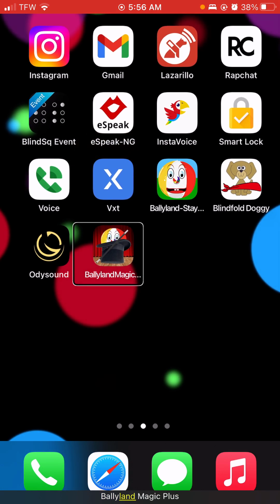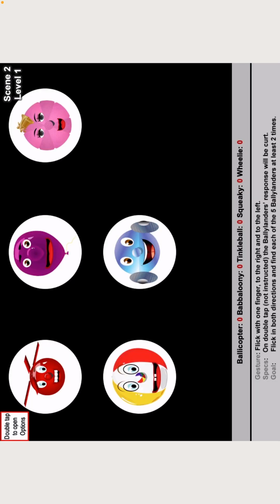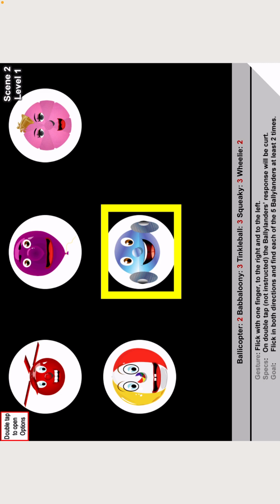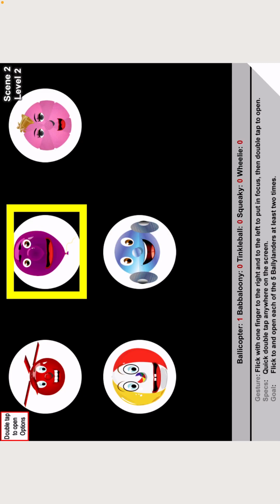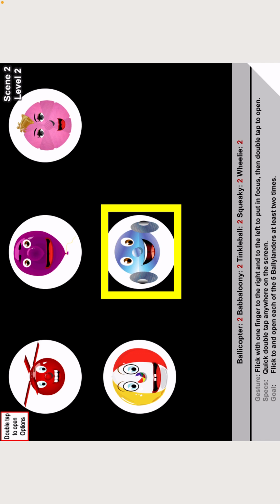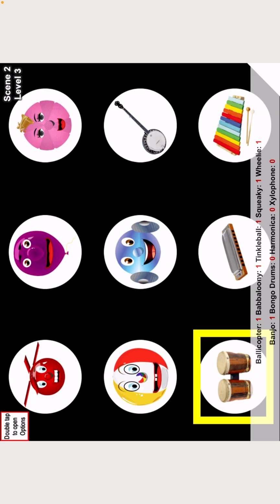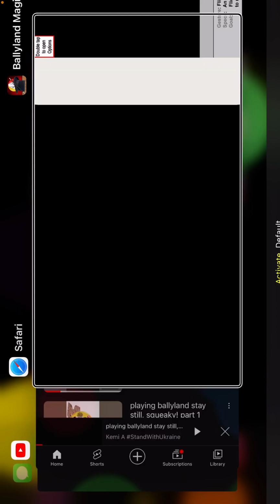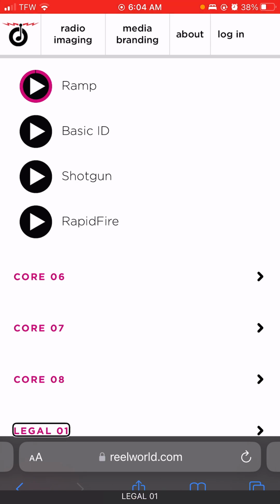ballyland, magic app part 2, seens 2-3 | practicing for the show & the magic book